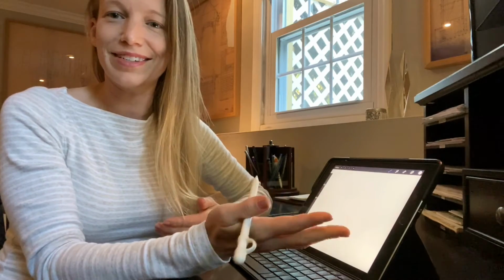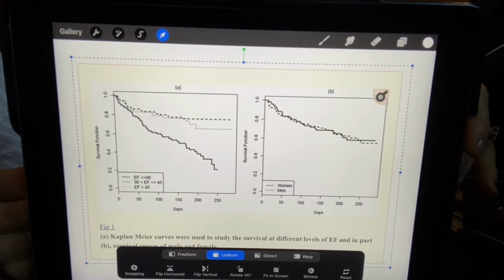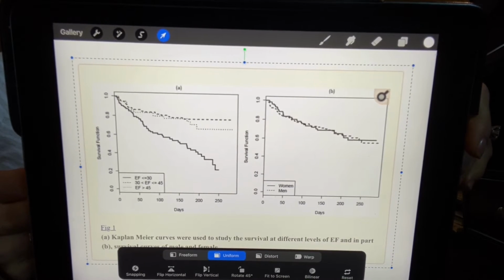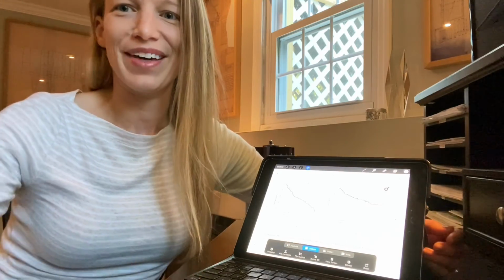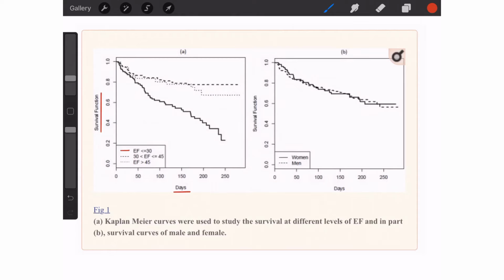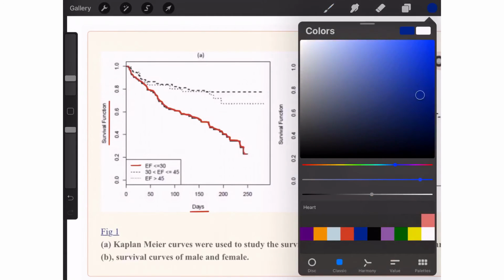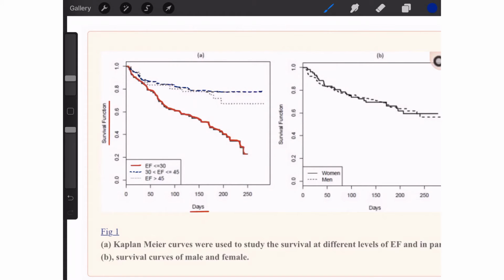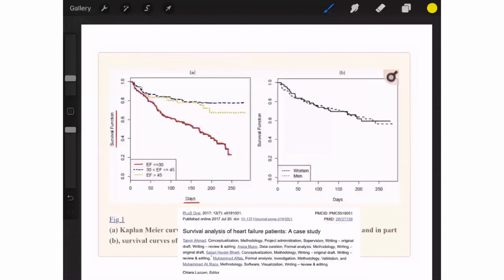Episode 11: Dynamic Learning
If you're curious how I've created these vidoes, here's a bit of a how-to, along with my 2 cents on where we should go with clinical education in this time of social distancing.  Example is a Kaplan Meier curve for HF.  All content created in Procreate, sources shown.